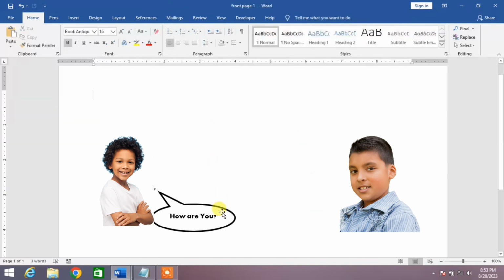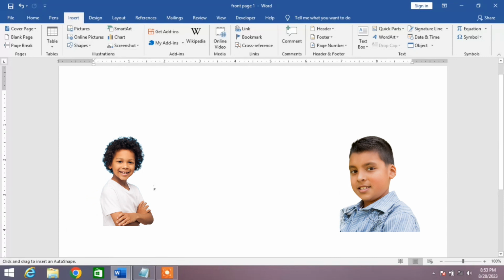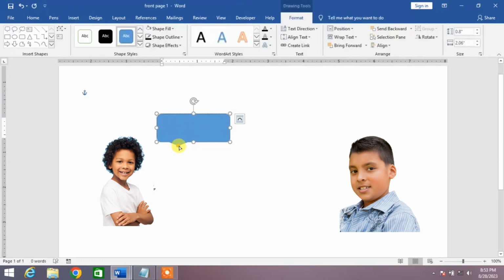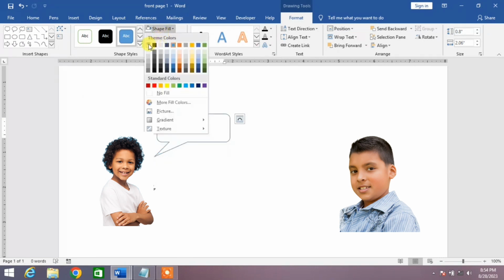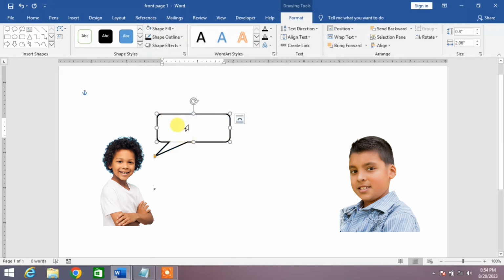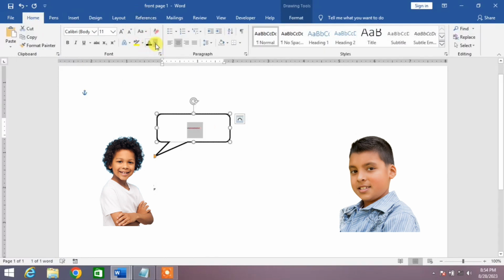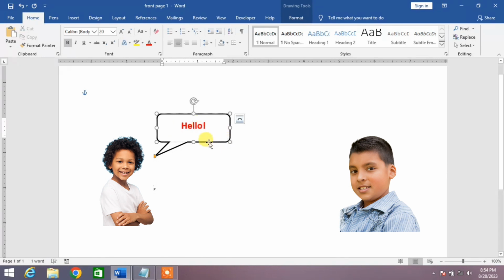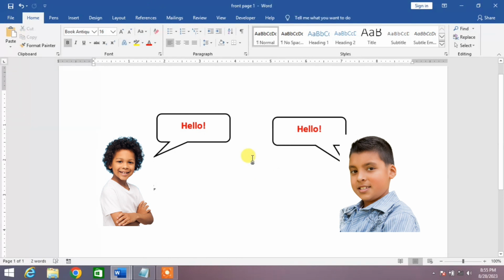How to Insert Speech Bubble in MS Word | How to Draw Speech Bubble in MS Word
this video tutorial will show you the method of inserting a drawing speech bubble in ms word. after watching this video tutorial you will be able to insert speech bubble in ms word. also you can create the speech bubble after watching this video tutorial.